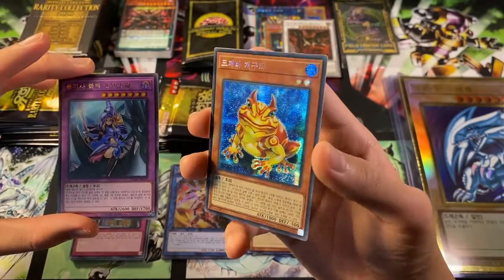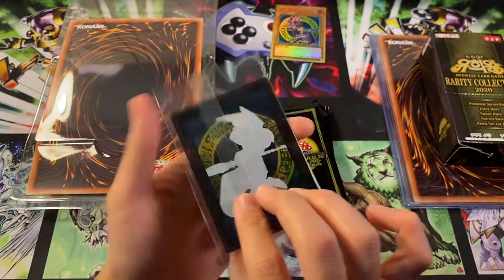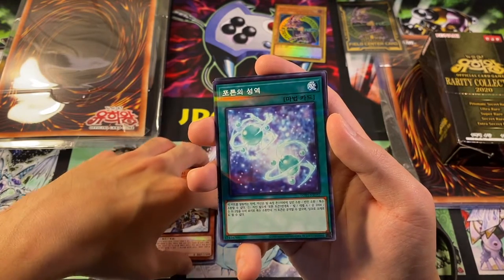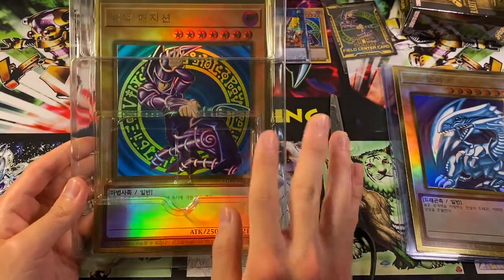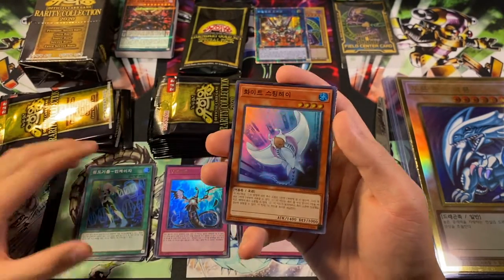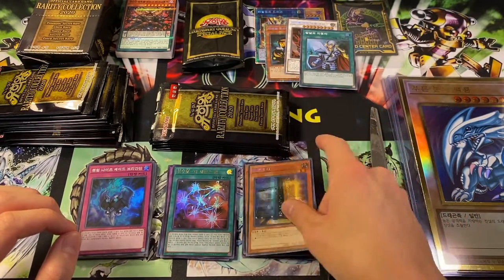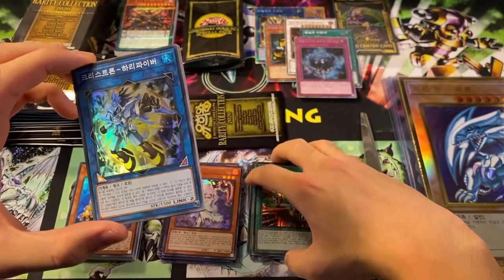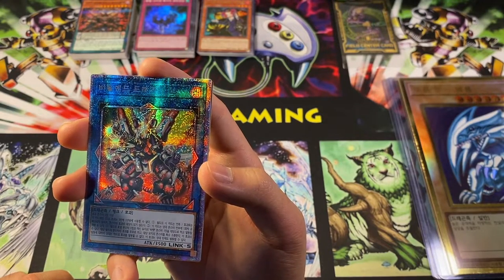Is this Better than Maximum Gold? | Yu-Gi-Oh! Korean OCG Legendary Gold Set & Rarity Collection 2020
There were too many rare cards in this video to put in the thumbnail! With the Yugioh TCG's Maximum Gold set coming out this week, I decided to open up the Korean OCG counterparts: The Legendary Gold Set & Rarity Collection 2020! Which version of the set do you like better? Either way, the fact that they kept the Premium Gold technology is a solid win for everyone!
𝕿𝖆𝖇𝖑𝖊 𝖔𝖋 𝕮𝖔𝖓𝖙𝖊𝖓𝖙𝖘
0:00 - Introduction
0:38 - Legendary Gold Box & BIG GOLD CARDBOARD!!
14:38 - The Rarest of Collections (Pandemic Edition)
30:50 - Treasure Hoard